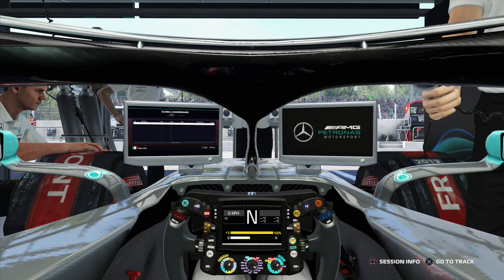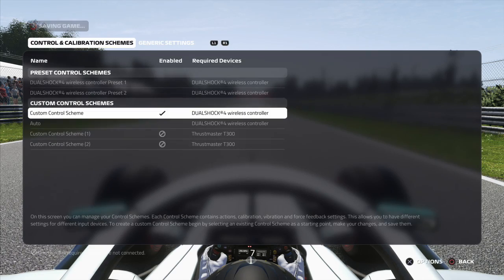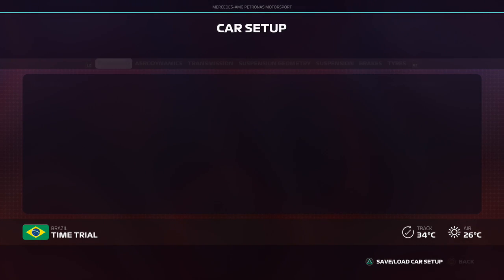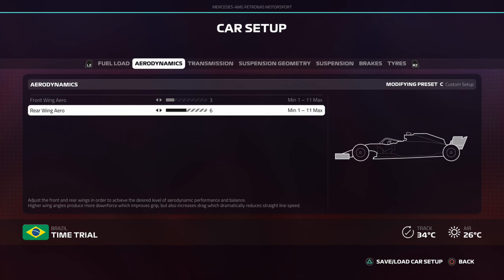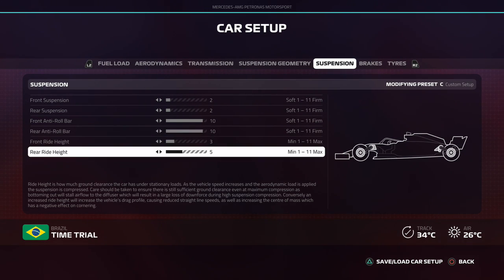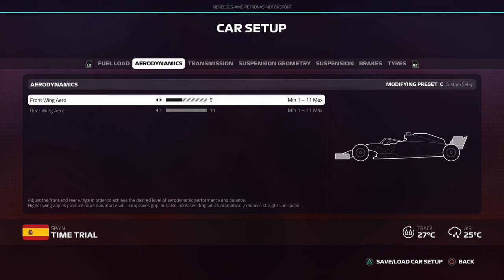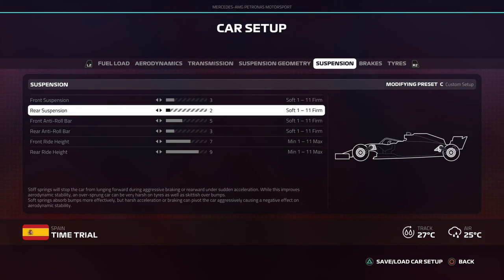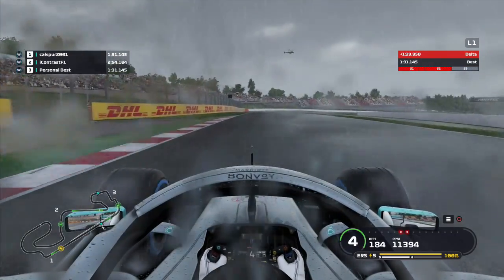F1 2019 How To Drive Faster Instantly! (Tips & Tricks Guide)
F1 2019 Drive Faster Instantly! (Tips & Tricks Guide) If you enjoyed the video leaving a like really helps out the channel! 👍